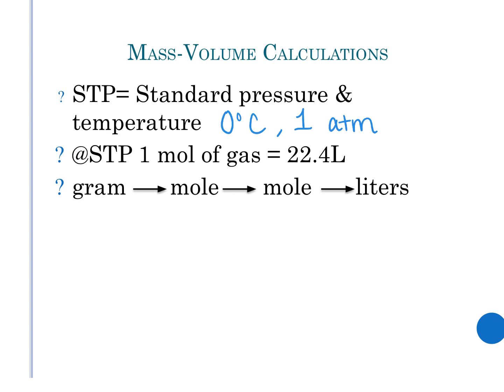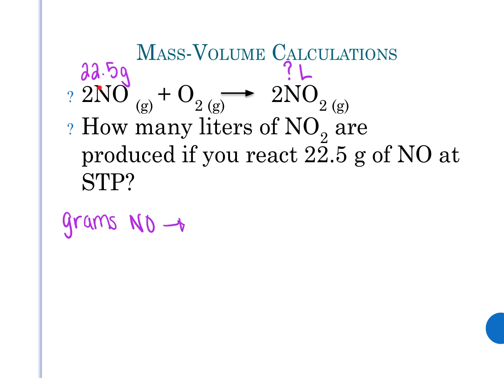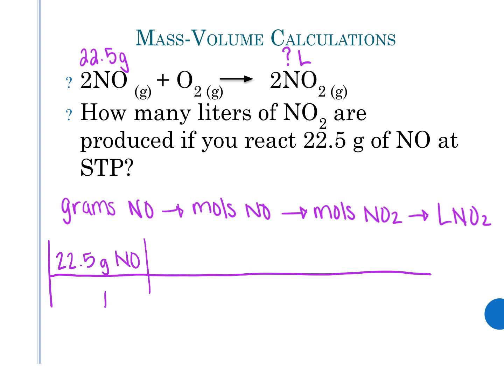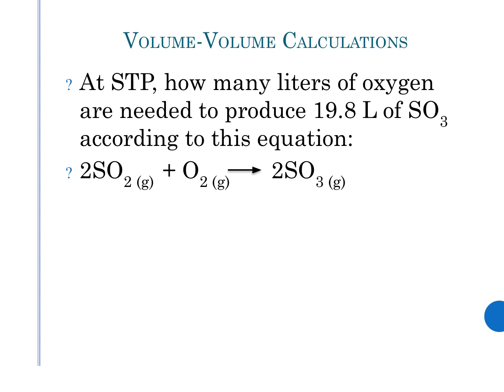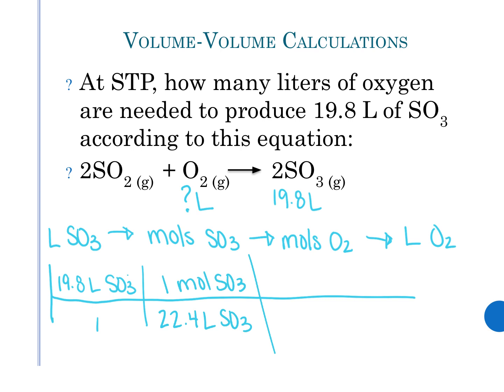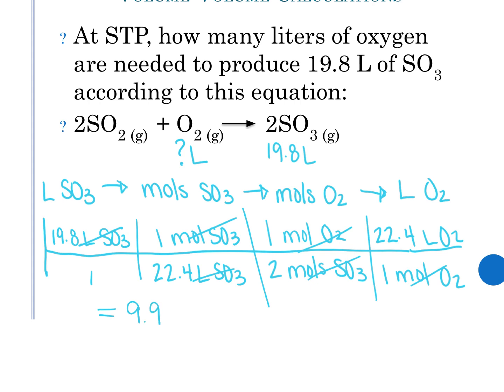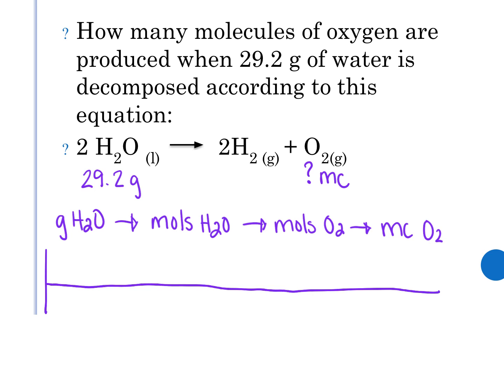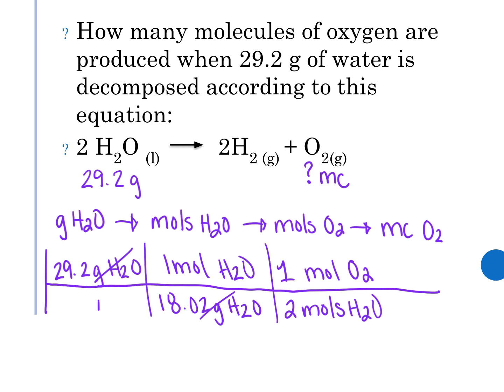Stoichiometry With Volume